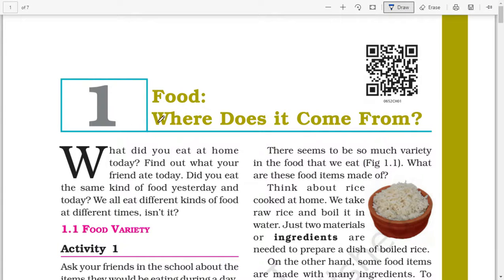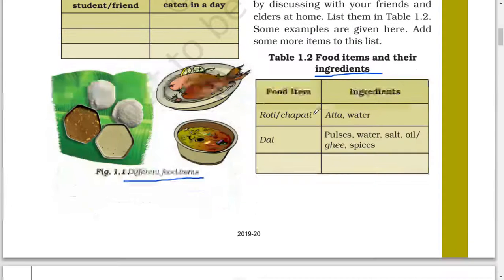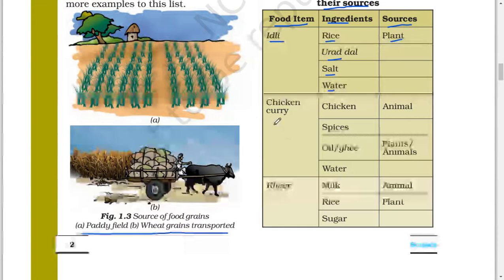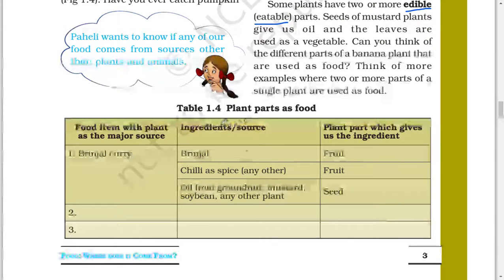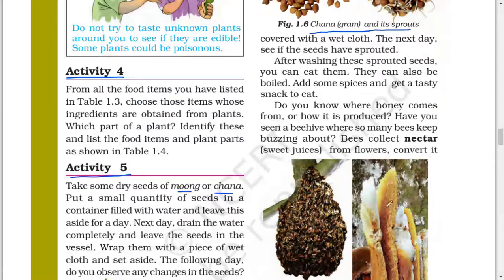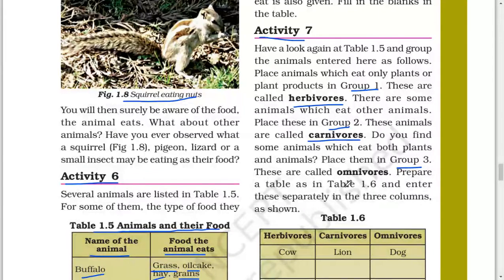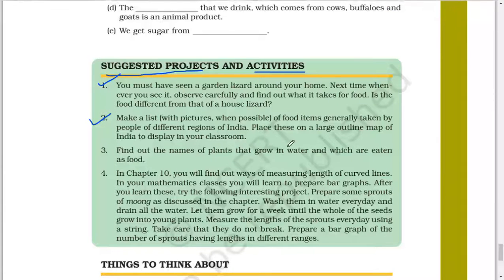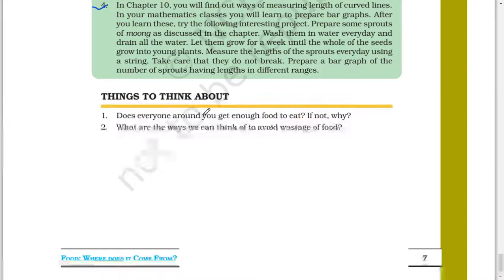#1 FOOD: WHERE DOES IT COME FROM?-NCERT-CLASS VI-SCIENCE(SCIENCE)